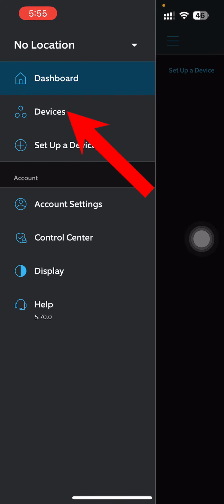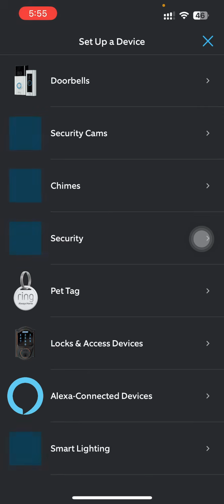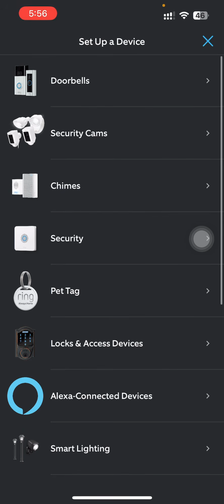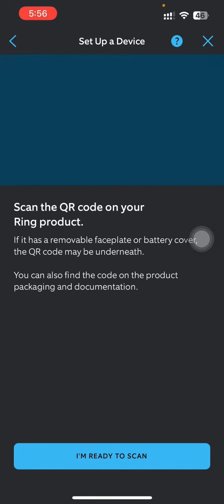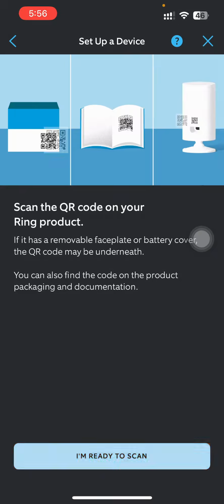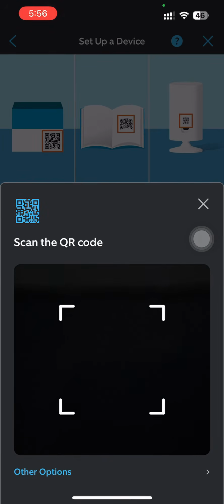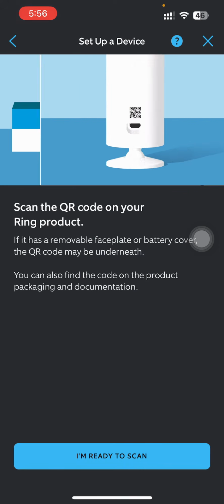How to Add Ring Device 2024 | Include Ring Device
This video dives into the world of adding Ring devices to your home security network. Whether you're setting up your first doorbell or expanding your existing security system with a camera, we'll walk you through the process within the Ring app. We'll cover everything from identifying your specific Ring device type to connecting it to your Wi-Fi and customizing its settings.